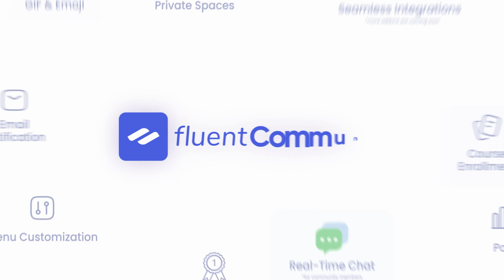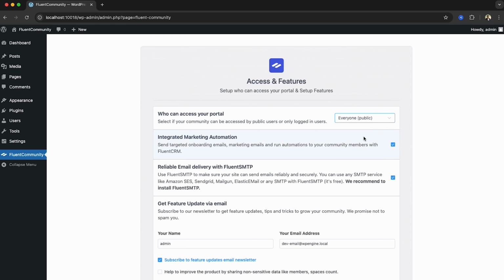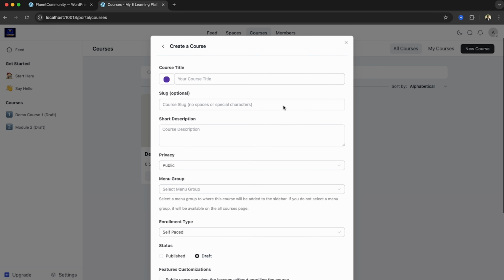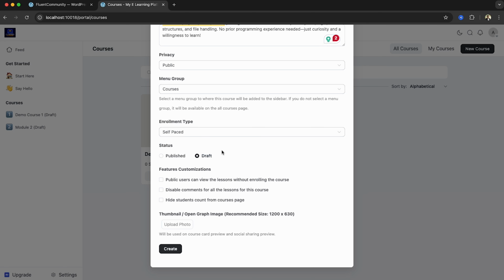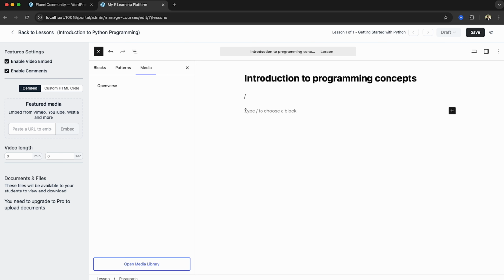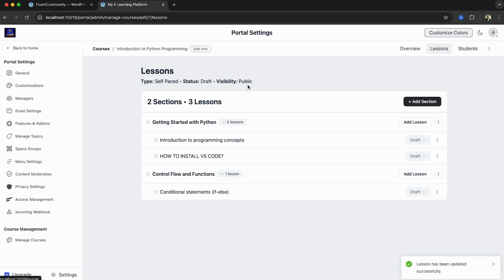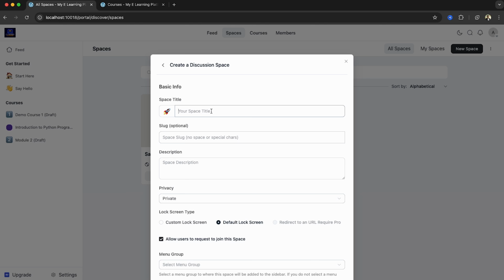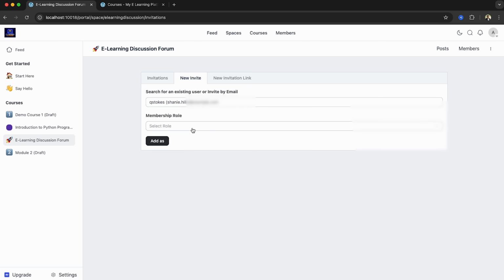Create FREE Interactive e-Learning Platform with Courses and Community Discussion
If you can create an e-learning platform with an integrated course builder and community learning discussion, you can easily thrive as an educator or course creator!

In this beginner-friendly tutorial, we’ll walk you through how to create a free interactive e-learning platform with community discussions, student engagement, and LMS features using the powerful FluentCommunity WordPress plugin!

No matter if you’re launching your first course or planning a full-scale digital learning ecosystem, this video covers everything from installation to course creation, setting up discussion spaces, and enrolling members, all without writing a single line of code!

Let's have a quick look at the key points we have covered in this video:

🔹 FluentCommunity Plugin Installation & Setup – Step-by-step install from the dashboard, with community branding, logo upload, and choosing the right template
🔹 Creating an Online Course – From naming, description, privacy options (public/private/secret), to structuring lessons and uploading content
🔹 Course Builder in Action – Add video, audio, text, quizzes, and multimedia using the block editor & content patterns
🔹 Publishing Your Course – Set your course status to “Published,” share it with the world, and let students start learning
🔹 Community Engagement – Create dedicated discussion spaces, assign permissions, and allow learners to collaborate
🔹 Member Management – Invite users, control access, and build a thriving learning network

Whether you are teachers, coaches, consultants, or entrepreneurs who want to grow your brand and build learning communities, this video is just for you!

So, get your course live, invite students, and grow your learning community today with FluentCommunity.